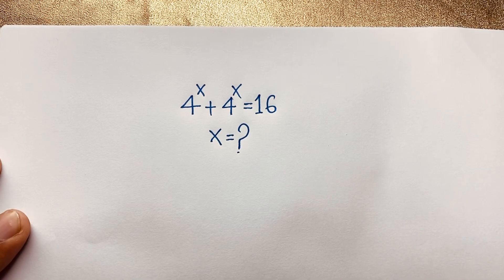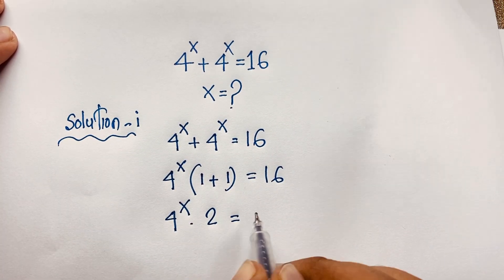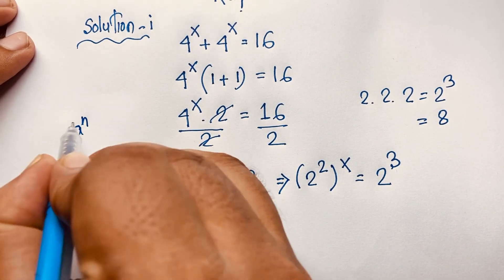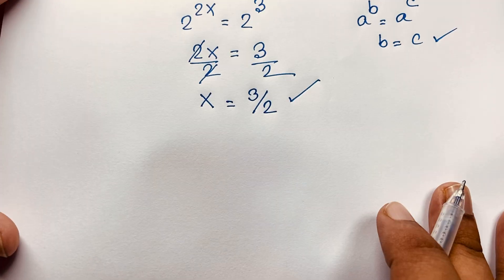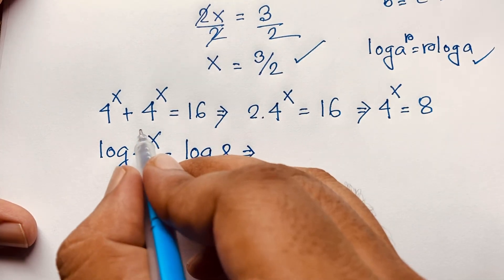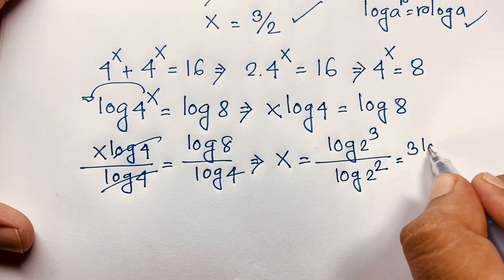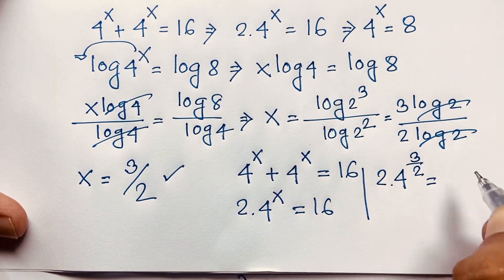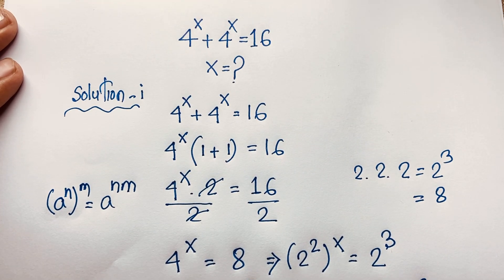A nice Exponential expression Solution | Find the value of X?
Hello everyone ,Welcome to Rashel's classroom. Find the value of x?
A nice exponential equation solve. You should learn this math tricks.